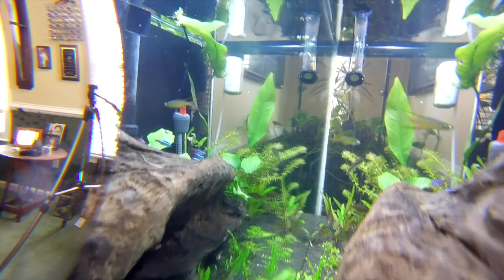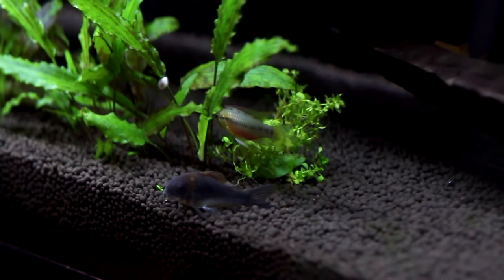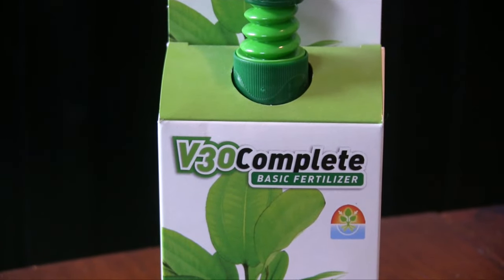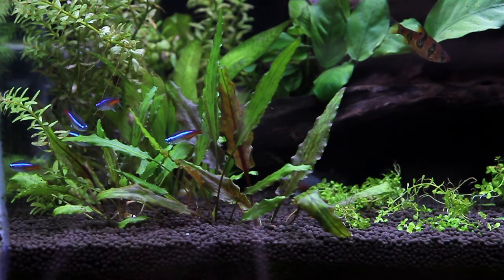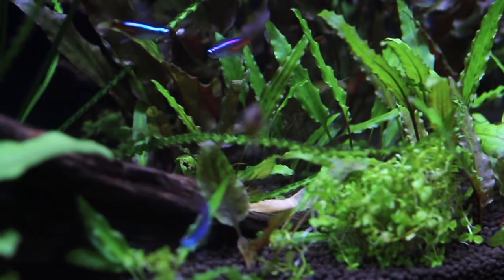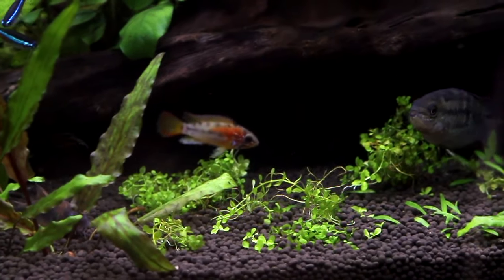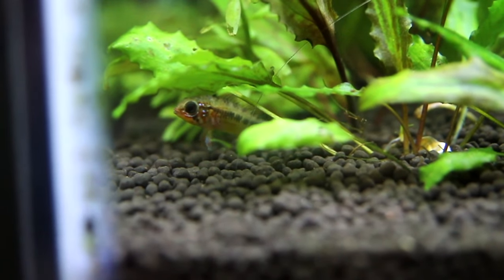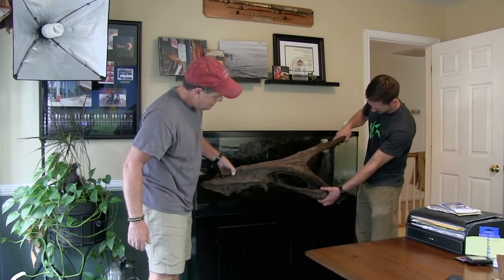Two Awesome Apistogramma Species Macmasteri and Hongsloi Fincasters Episode 150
Apistogramma Macmasteri and Apistogramma Hongsloi are two standards among dwarf Cichlids.  In this Fincast, John adds a pair of each to his HUGE Driftwood Aquarium project.  The little Apistos are settled in and are right at home among the driftwood and plants.  See why John believes in putting small fish in a big tank.